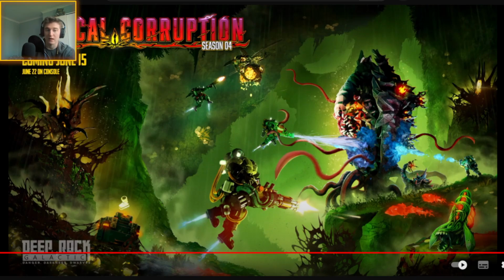Season 4 Revealed, Critical Corruption! - DRG NEWS 17/05/2023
A mean lookin dude. Like seriously, look at him.